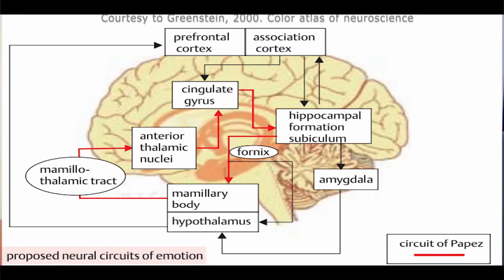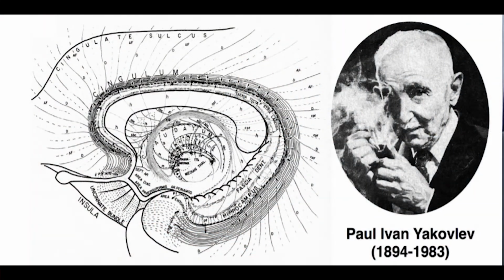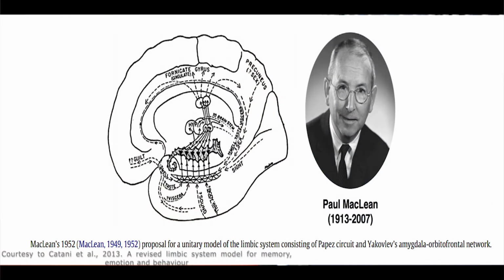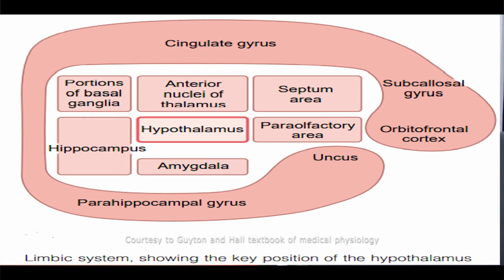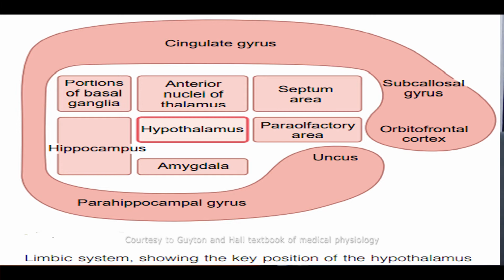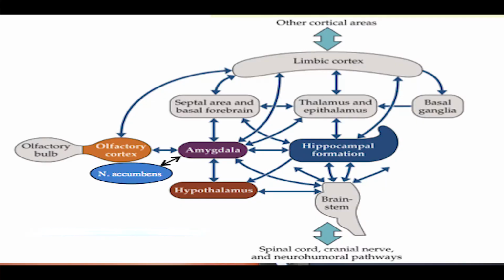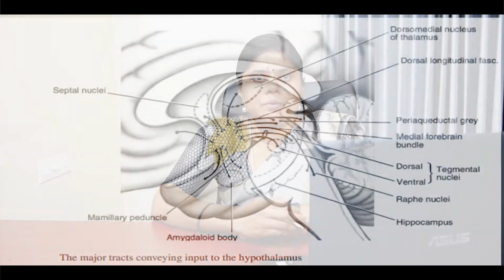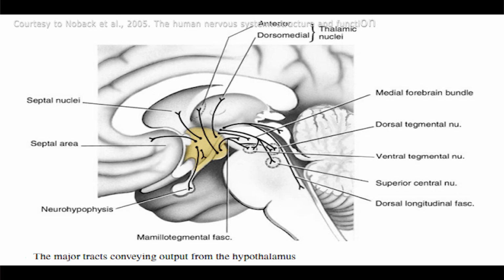Limbic System Part 1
Dr. Lija L. Raju
Assistant Professor
Mar Ivanios College Nalanchira
Thiruvananthapuram